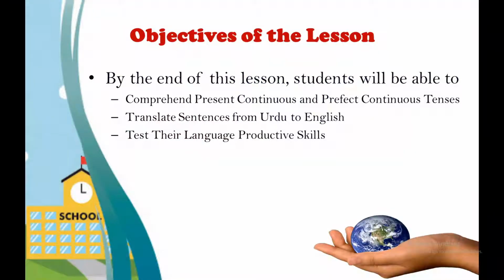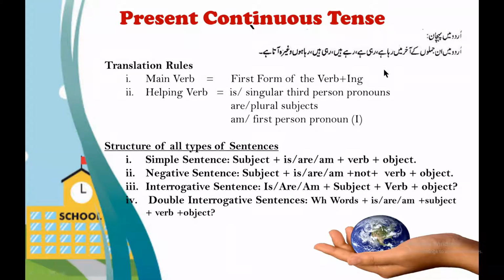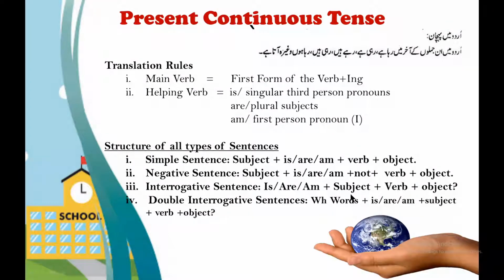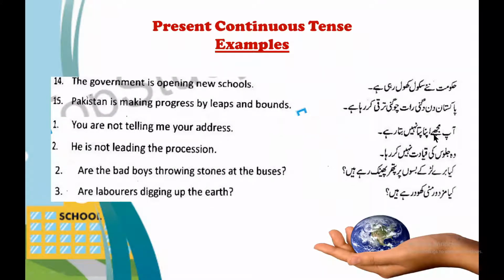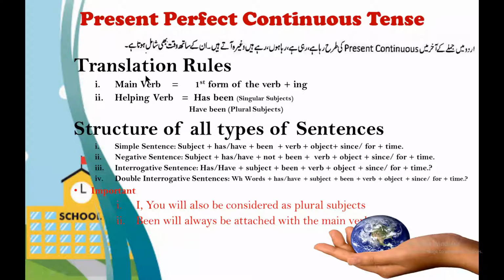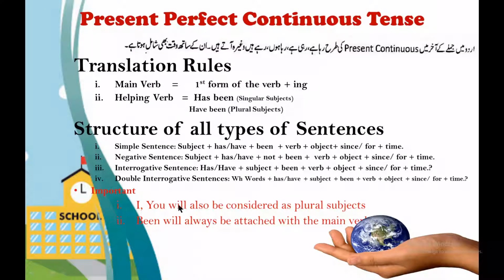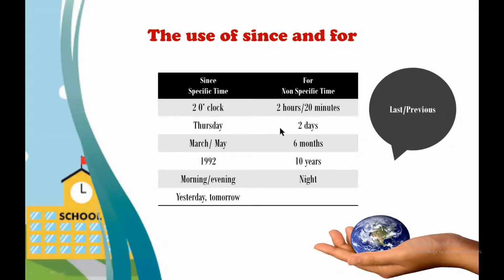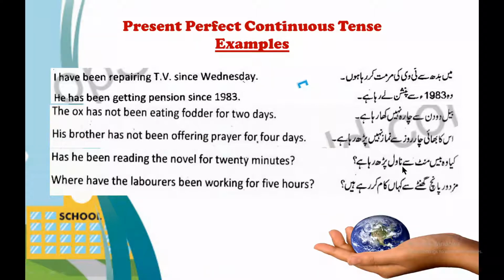Week 4 27 April to 01 May 2020 Class 9 English Lesson No 2